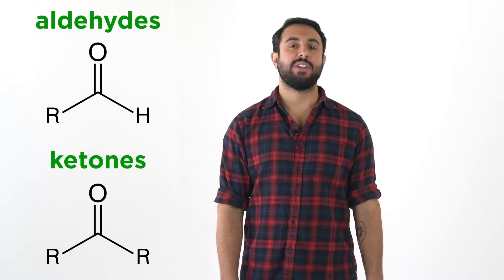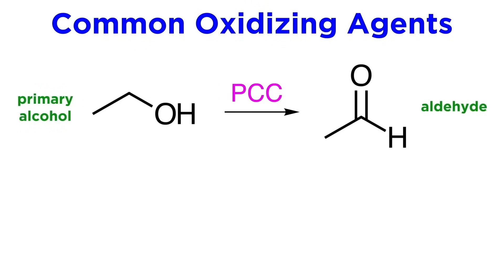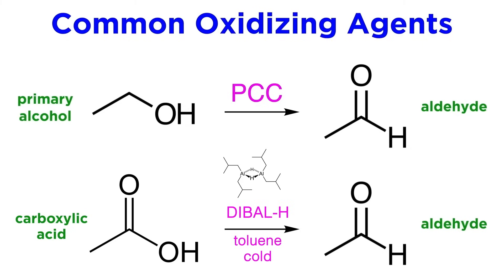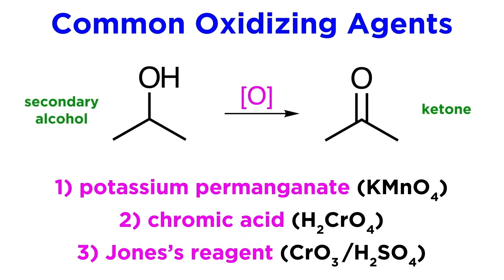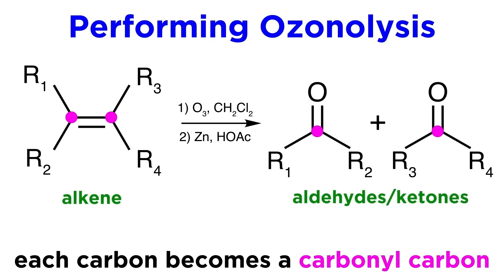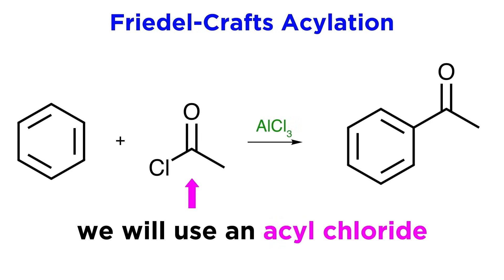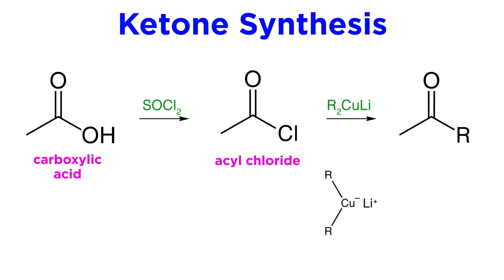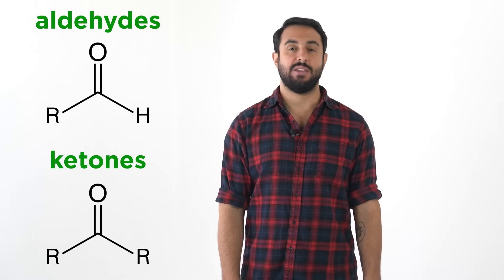How to Prepare Aldehydes and Ketones Ft. Professor Dave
With the help of @ProfessorDaveExplains, let's learn how to prepare aldehydes and ketones, both of which contain a carbonyl functional group. We'll cover how to produce aldehydes by the oxidation of primary alcohols, as well as by the reduction of carboxylic acids. And we'll learn how to produce ketones through a few methods, including oxidation of secondary alcohols, ozonolysis, and Friedel-Crafts acylation.

00:00 Intro
00:24 Oxidation of alcohols
01:21 Ozonolysis
01:45 Friedel-Crafts acylation
02:00 Carboxylic acid substrates